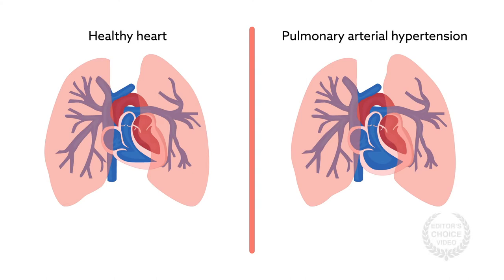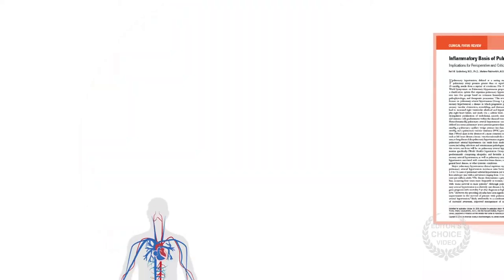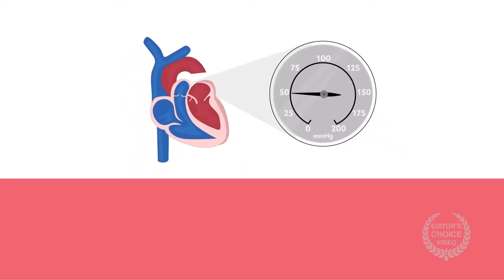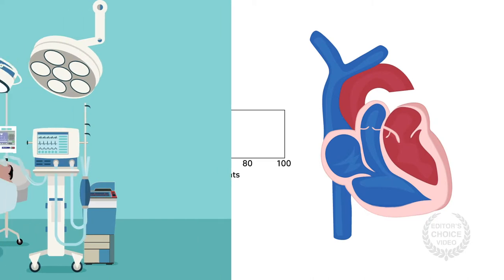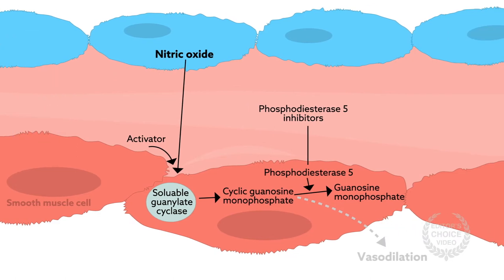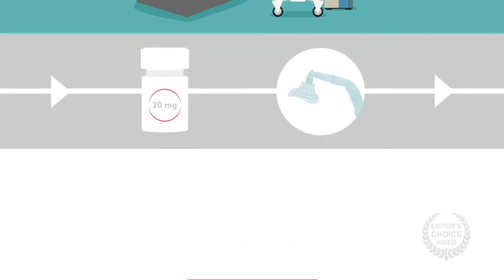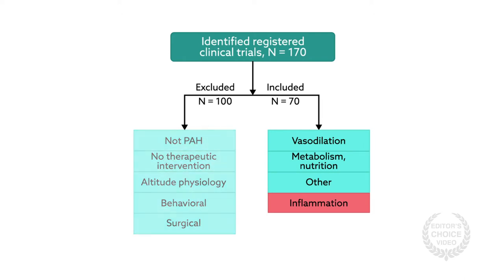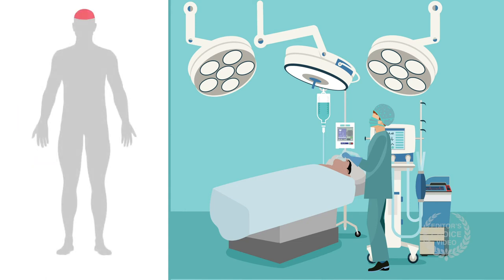The inflammatory basis of pulmonary arterial hypertension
Goldenberg et al. "Inflammatory Basis of Pulmonary Arterial Hypertension: Implications for Perioperative and Critical Care Medicine." Anesthesiology (2019). doi: 10.1097/ALN.0000000000002740